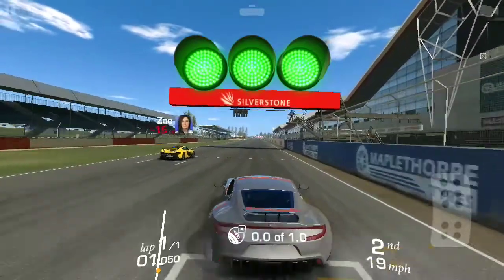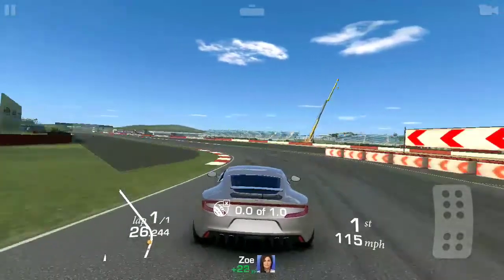The Elusive One Stage 6 Goal 3 of 3 Complete Free Aston Martin One-77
I added the aston martin one  77 to my garage by completing the elusive one event. Needless to say I put a bit more gold into it than I thought was worth it.